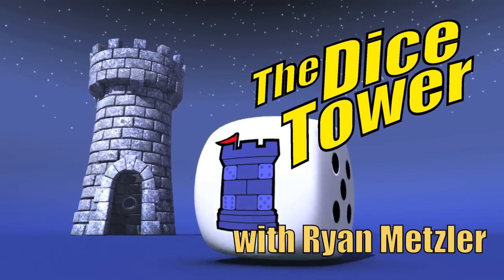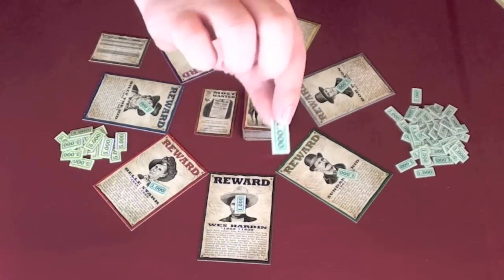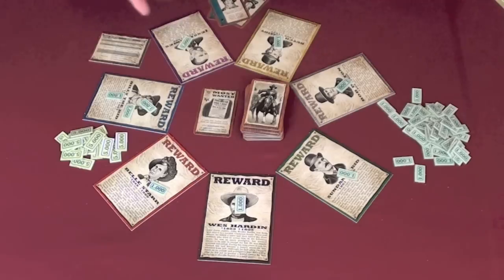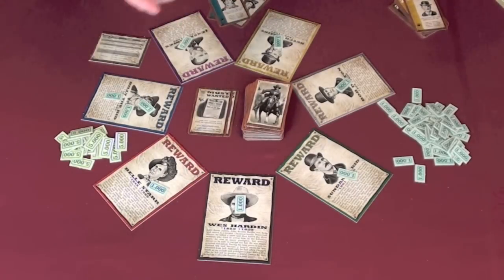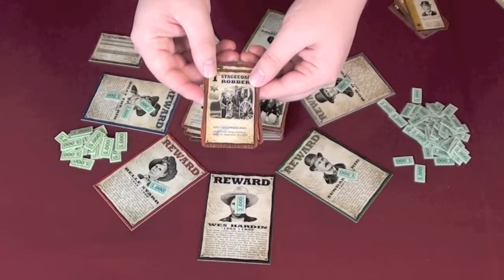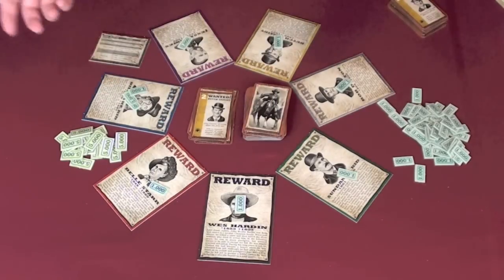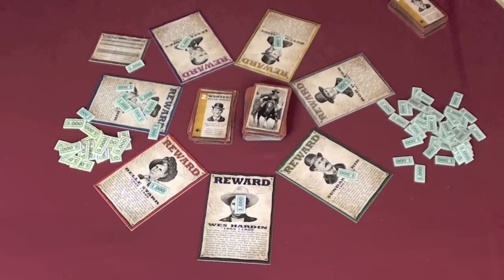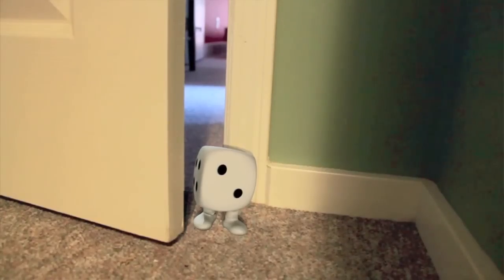Wyatt Earp Review - with Ryan Metzler